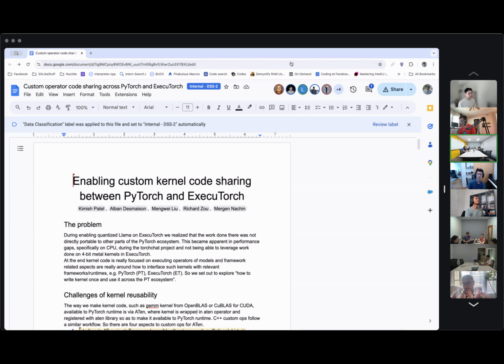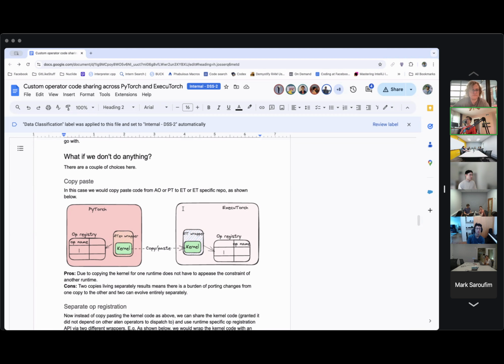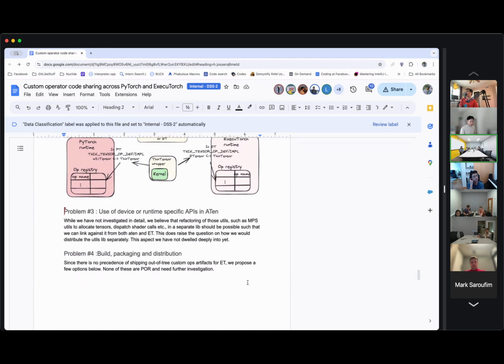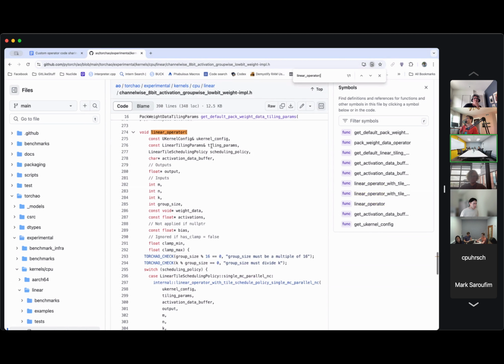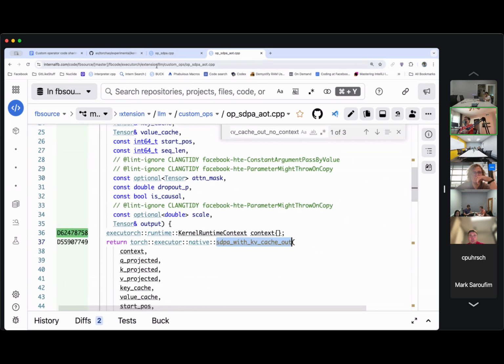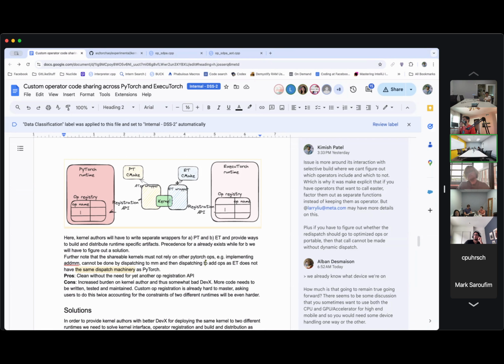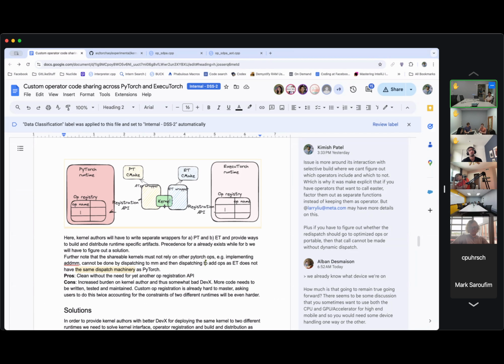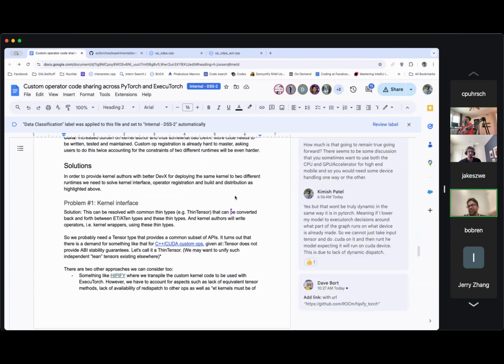Composability sync - Kernel sharing in Executorch and ATen